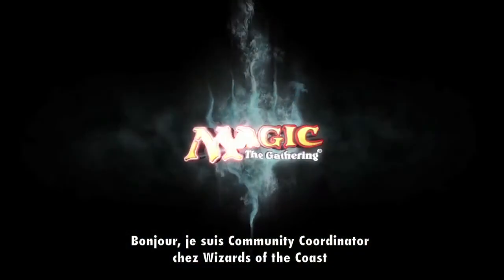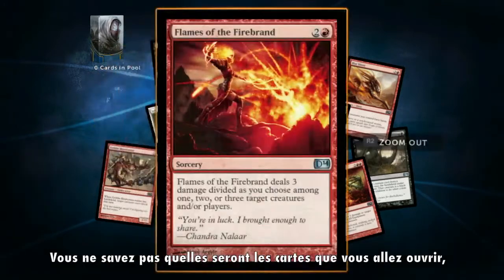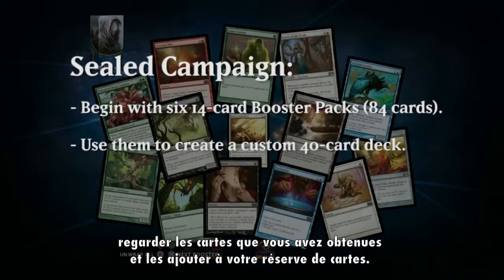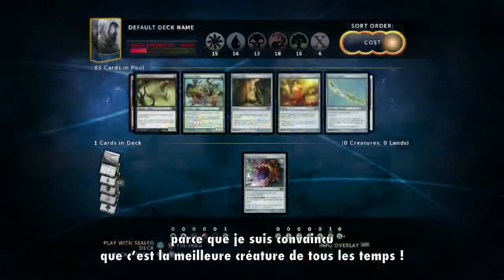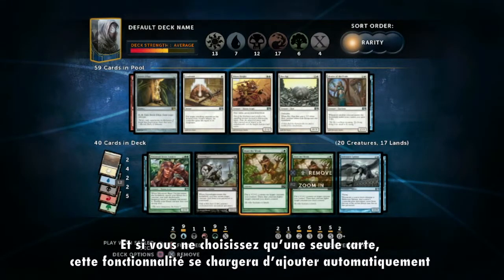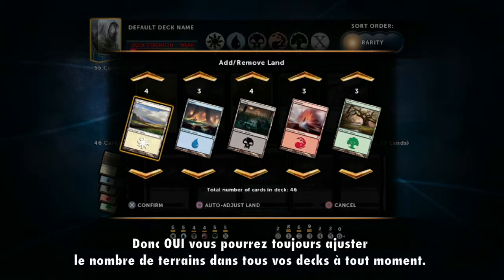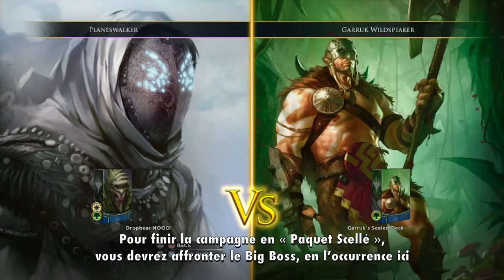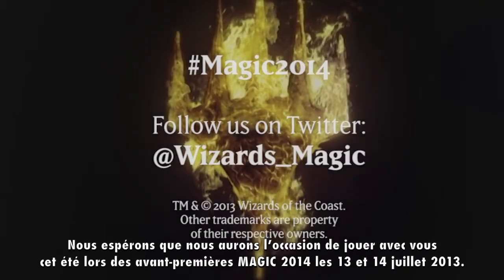Magic 2014 -- Duels of the Planeswalkers - Mode Paquet Scellé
Magic 2014 -- Duels of the Planeswalkers capitalise sur le succès des jeux précédents de la franchise et ajoute de toutes nouvelles fonctionnalités, 10 nouveaux decks, 15 nouvelles rencontres, 10 nouveaux défis et un tout nouveau mode de jeu, le mode "Paquet Scellé", permettant au joueur de construire son deck pour combattre l'ordinateur ou les autres joueurs en ligne.